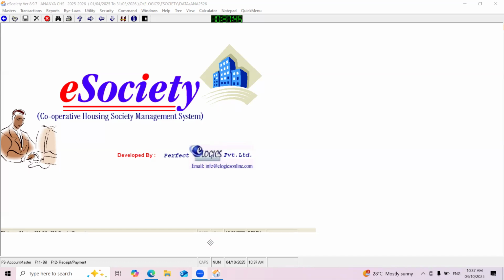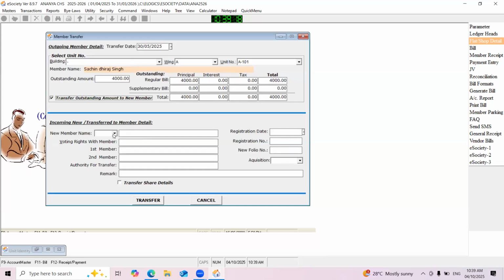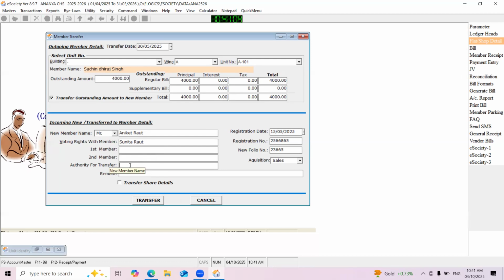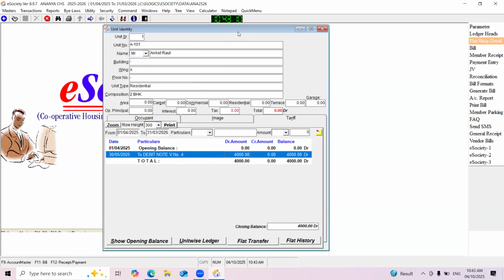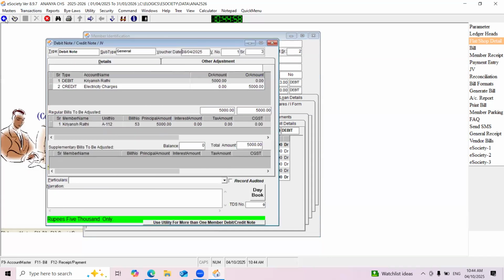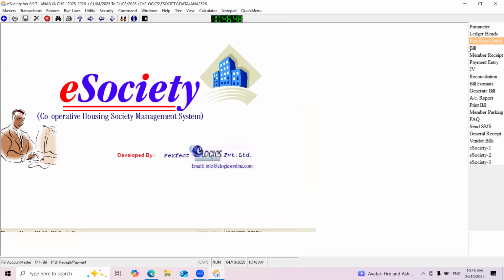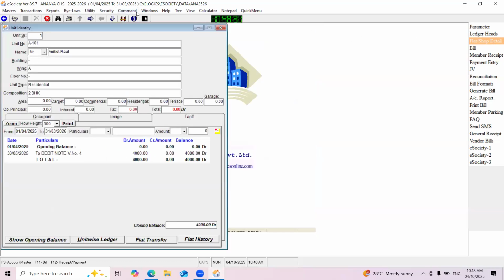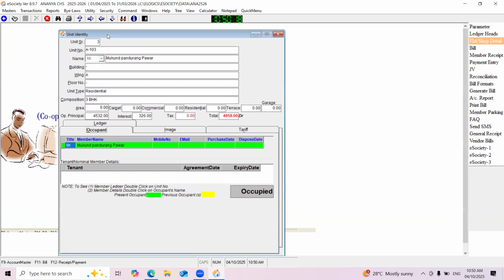Flat Shop Transfer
Steps to transfer Flat/Shop in eSociety Software